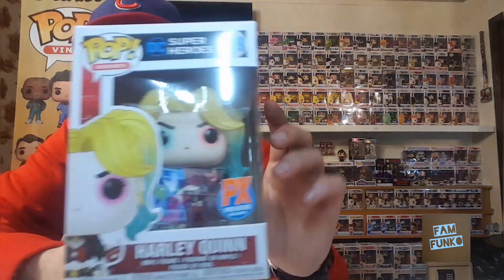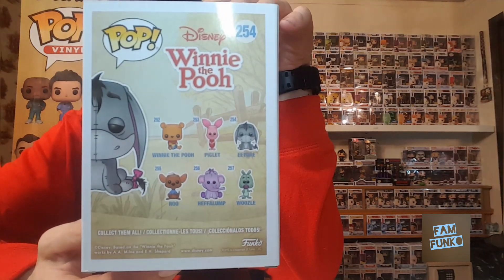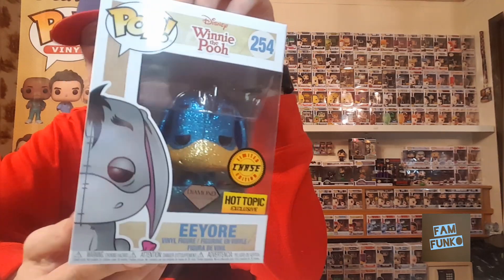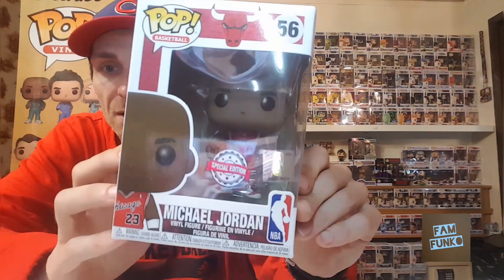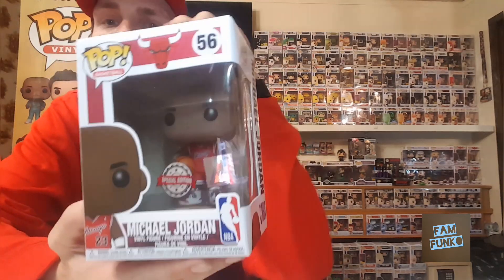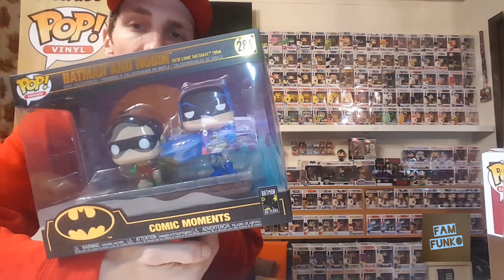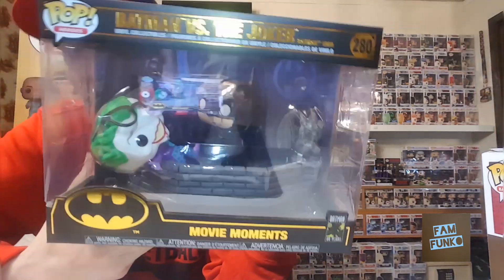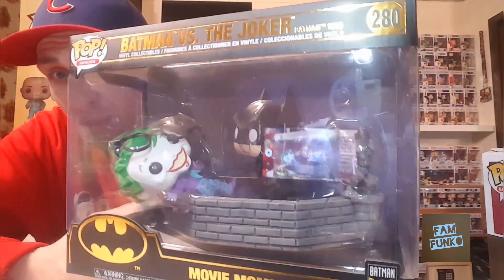Neil's Latest Funko Haul & A Toys R' Us Hunt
Neil shows off his latest Funko haul and a quick Pop hunt at Toys R' Us.